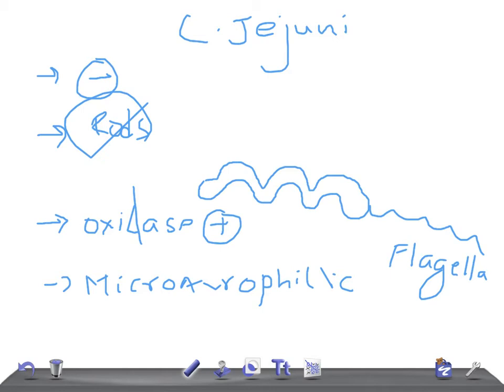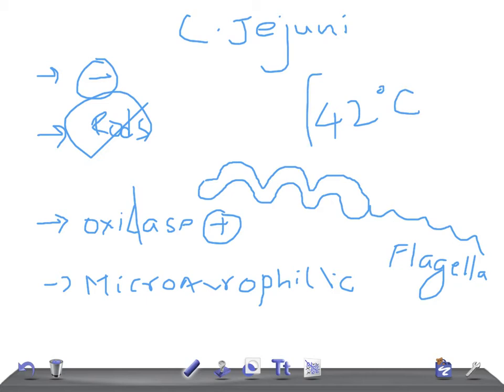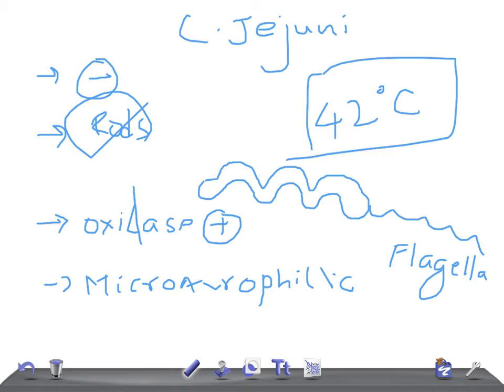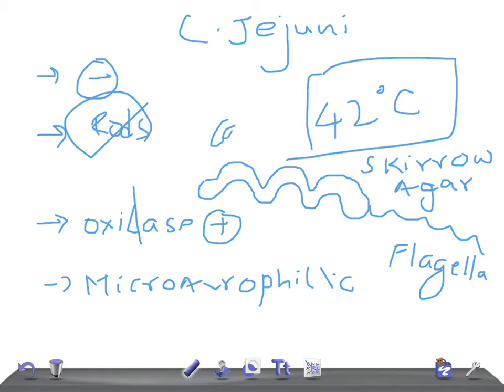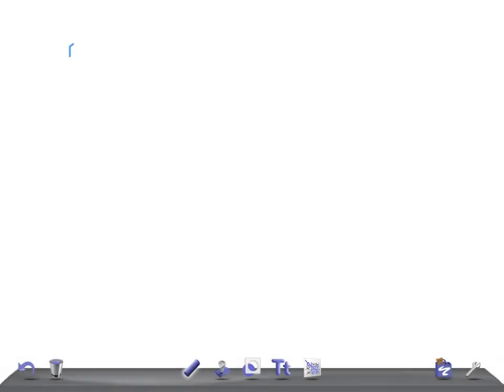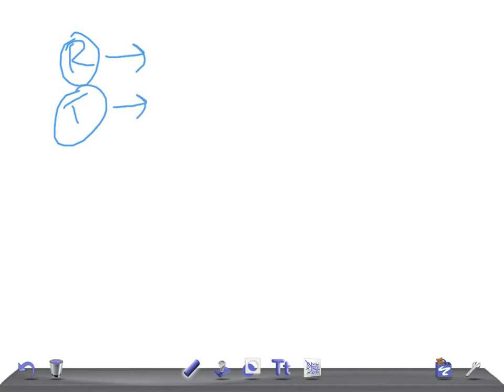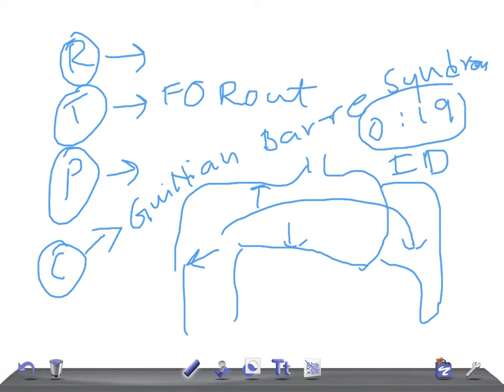Medical Video Lecture: Campylobacter jejuni, Microbiology